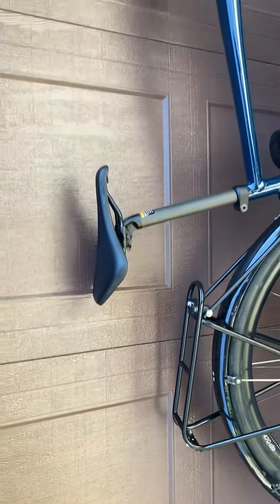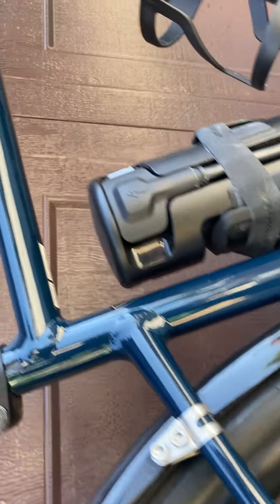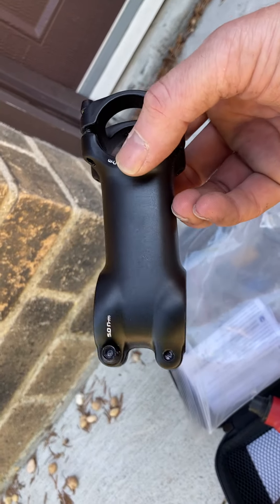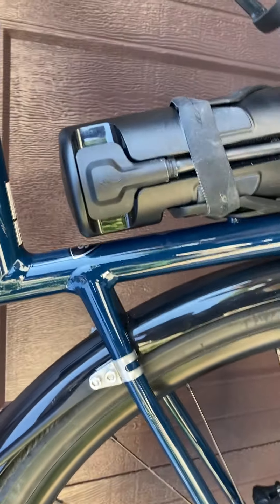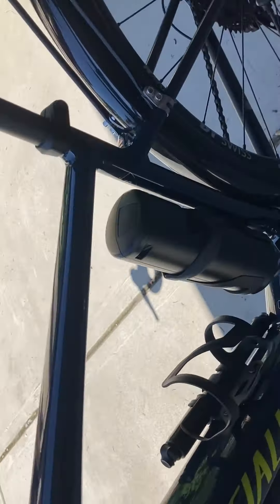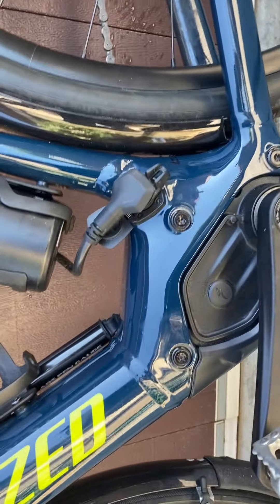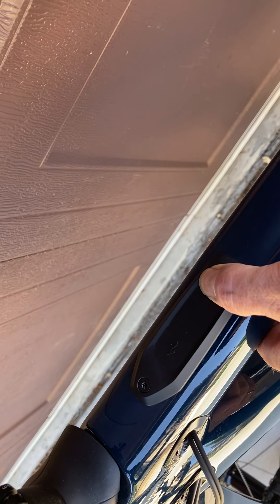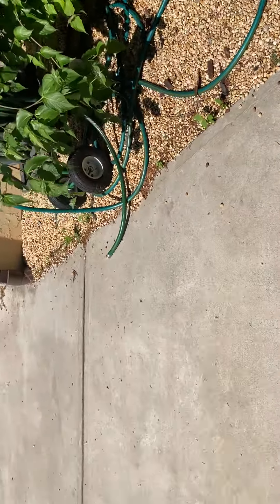Creo SL E5 video tour